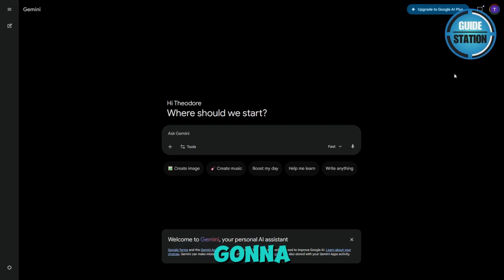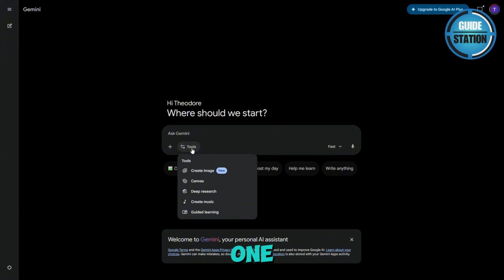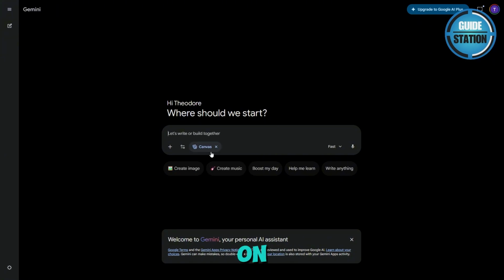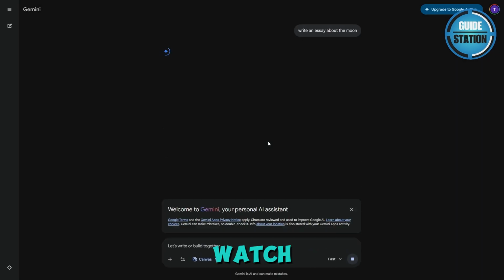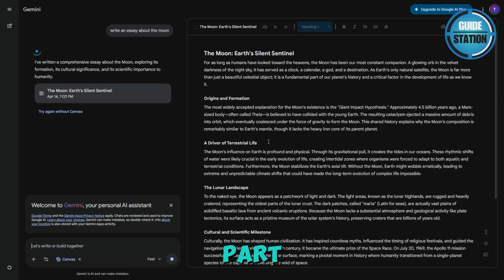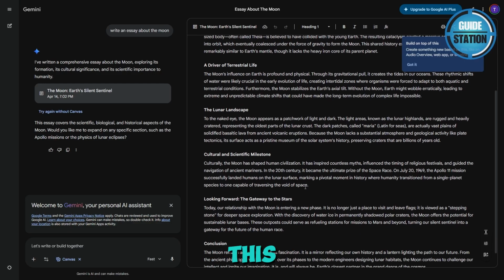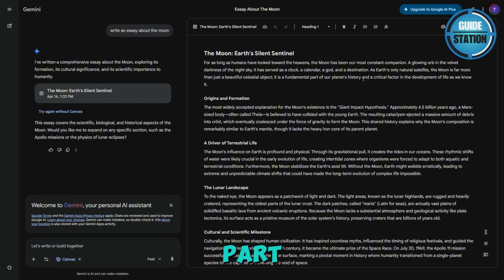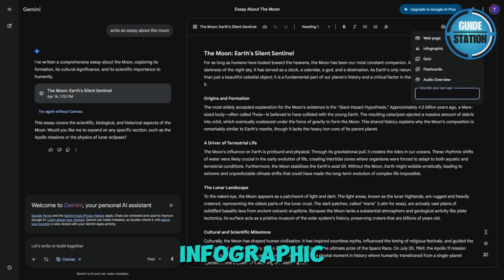How To Use Canvas In Gemini App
How do I use Canvas in the Gemini app? In this video tutorial, I’ll show you how to open and use Canvas in the Gemini app for writing and editing. Enjoy!